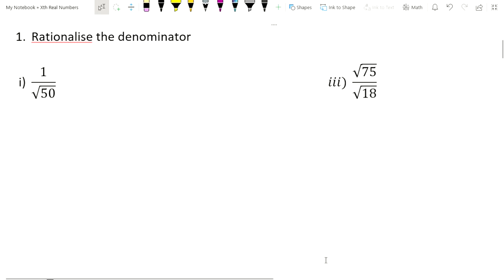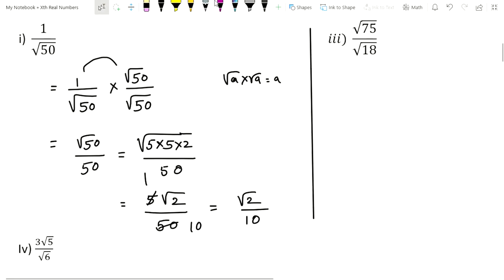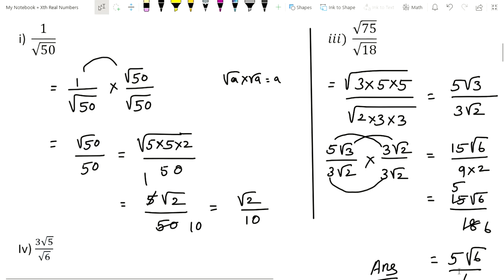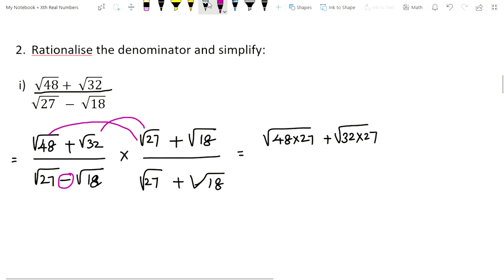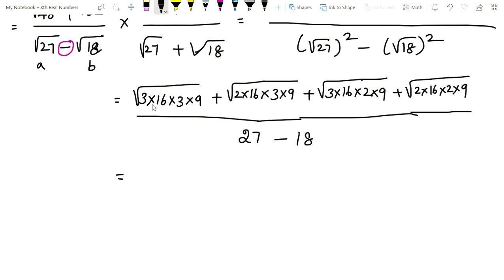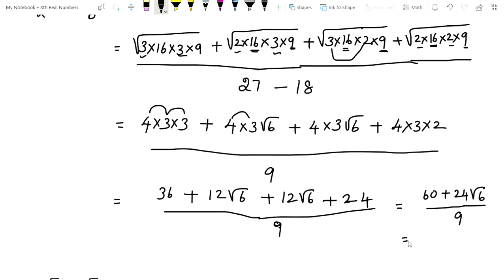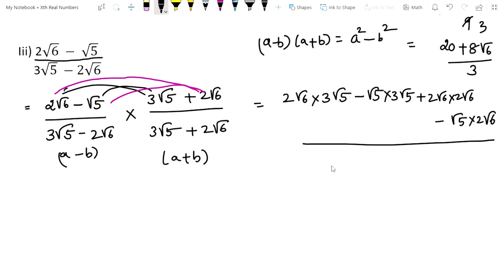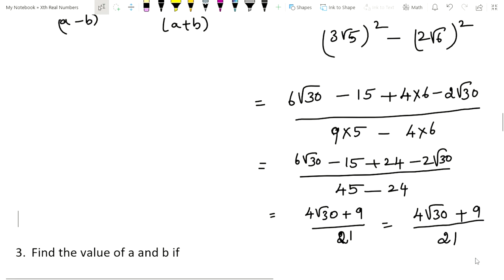IX - MATHS - TN SAMACHEER -Real Numbers Ex.2.7 Q.No. 1 and 2